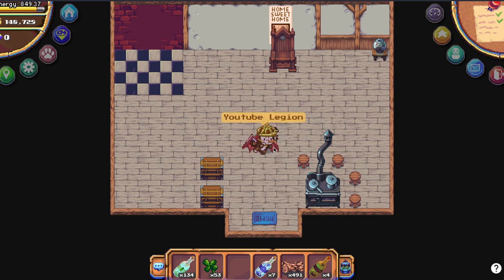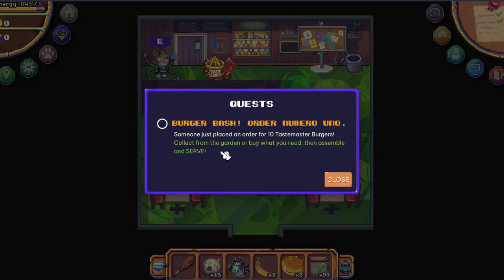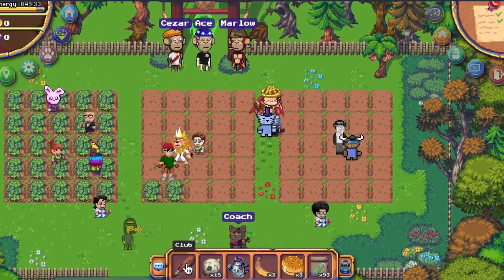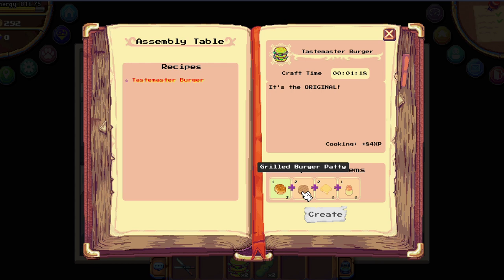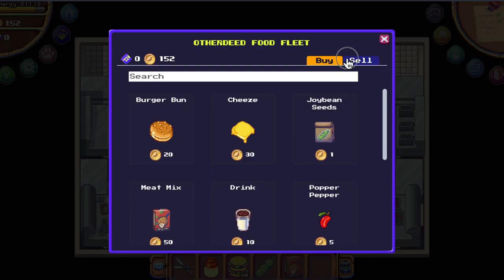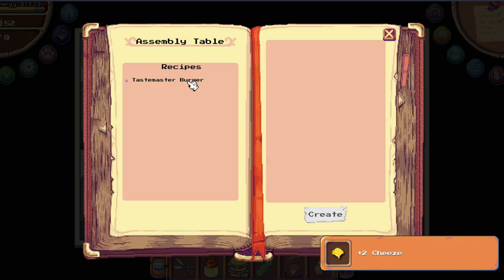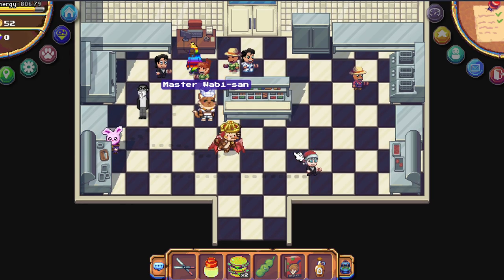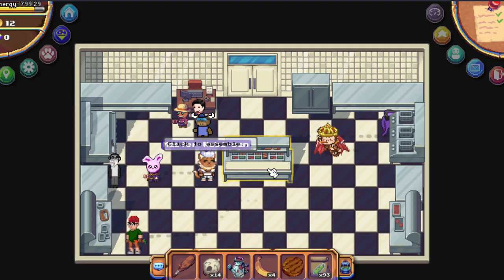[CLOSED] How to get started on Tastemakers Tutorial for the 10000$ Prizes!!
Bookmark
883 - Silk Slugger coop forest Windmill
1785 - 4 Water Mines coop 60 soil
1859 - 4 woodwork coop 60 soil forest